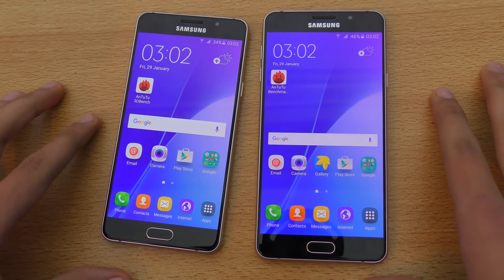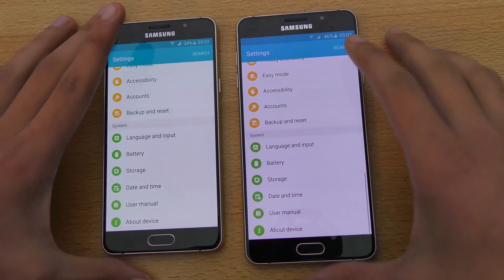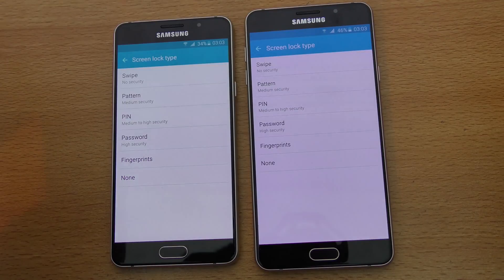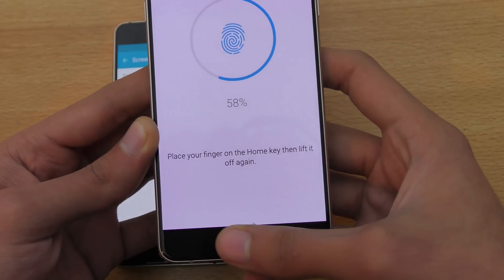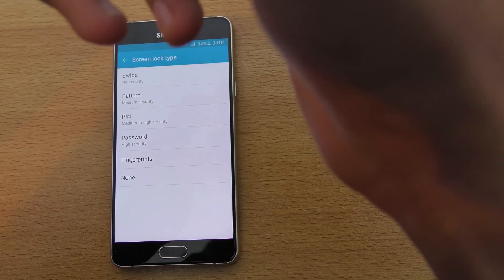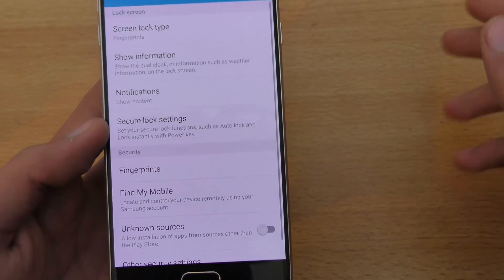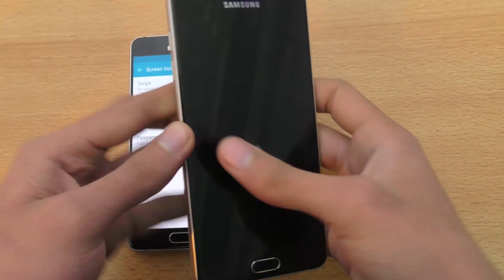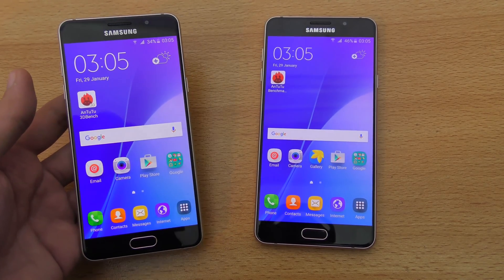Samsung Galaxy A7 & A5 (2016) How to Setup Fingerprint Sensor (4K)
Quick tutorial on how to setup fingerprint scanner or sensor on your new Samsung Galaxy A7 and A5 2016.